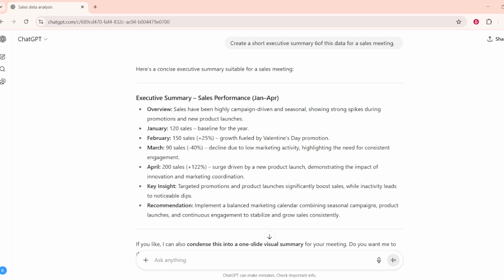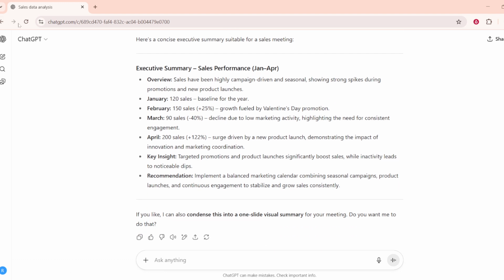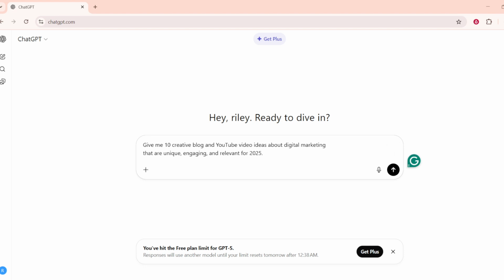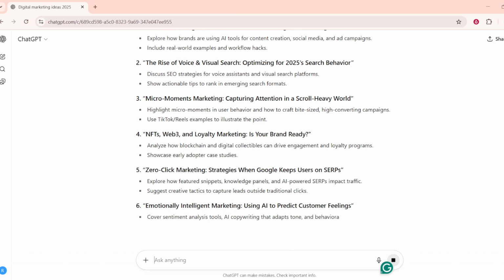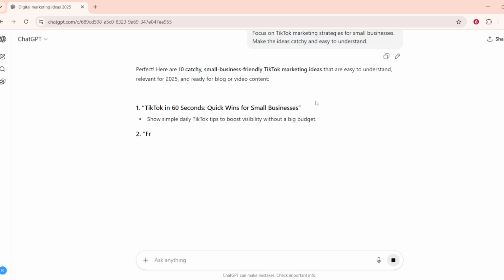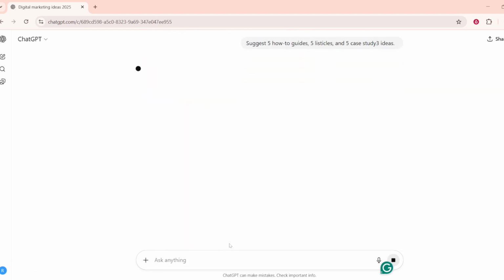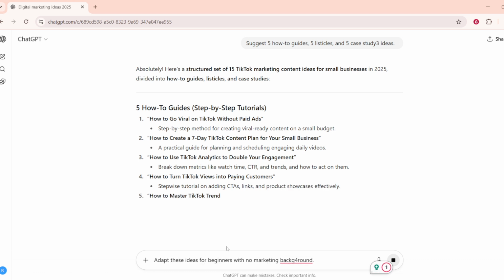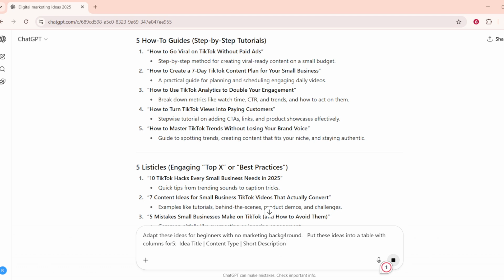How to Use ChatGPT for Brainstorming Blog or Video Ideas